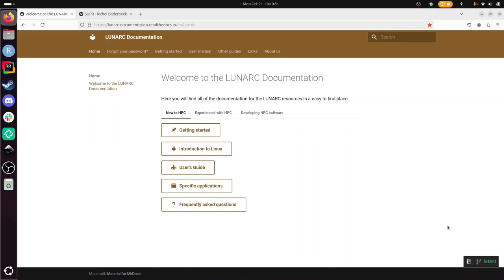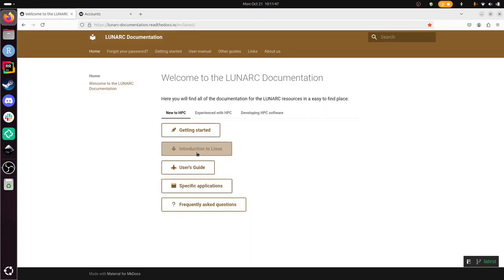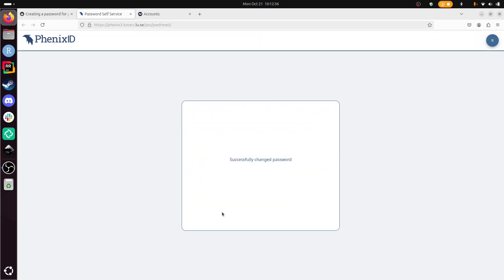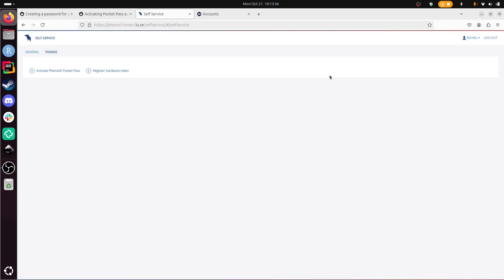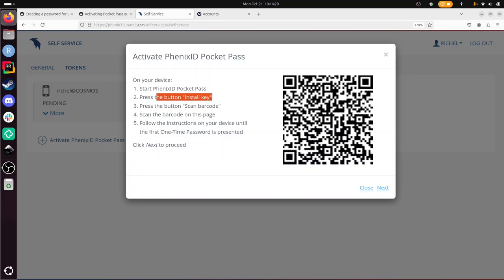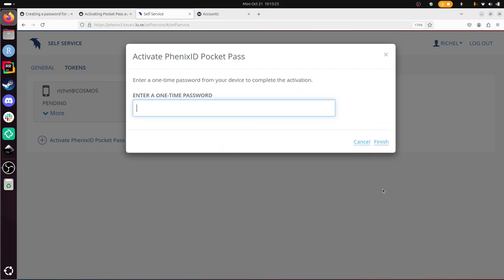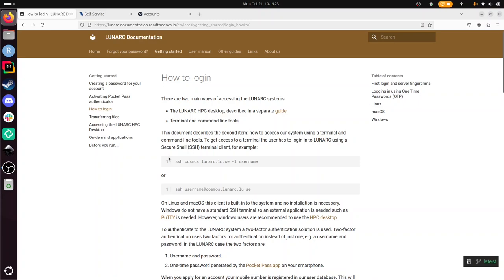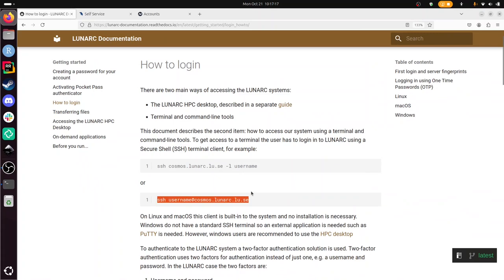Login to LUNARC's COSMOS using SSH, including password and Pocket Pass reset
Here I show how to login to LUNARC's COSMOS using SSH, including password and Pocket Pass reset, using the LUNARC documentation